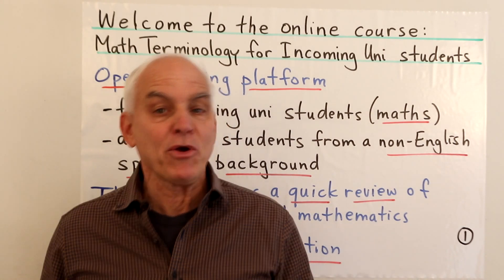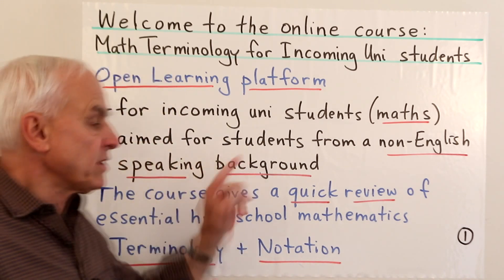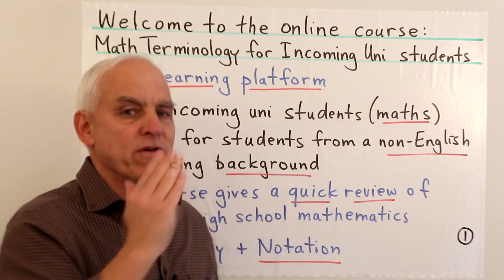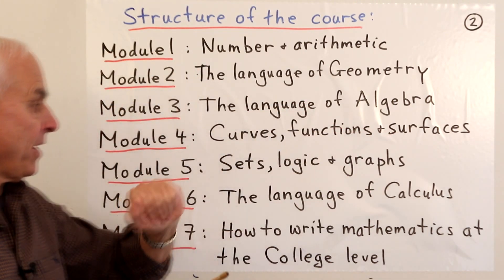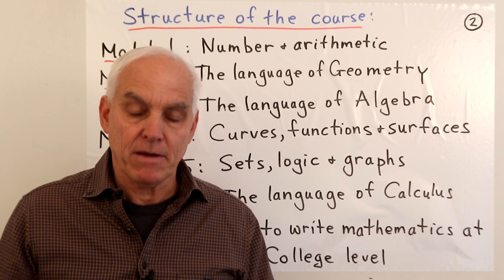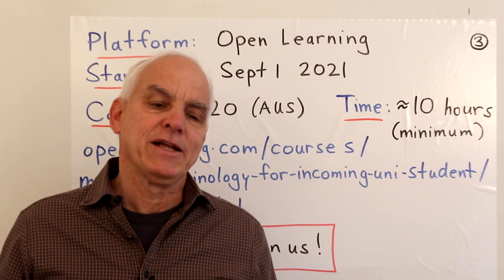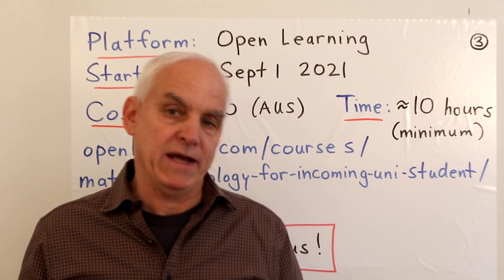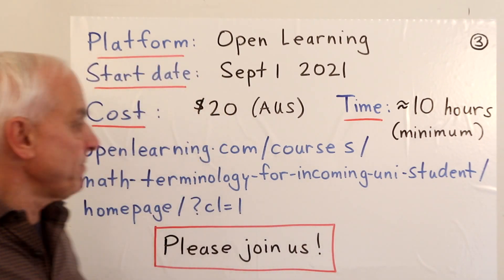Online course: Math Terminology for Incoming Uni Students | N J Wildberger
We introduce the Open Learning fully online course "Math Terminology for Incoming Uni Students" which reviews essential high school mathematics for non-English speaking uni students. The course is available on the Open Learning platform at

The course has been developed by N J Wildberger and is presented by Wild Egg. It aims to give future engineering, science and maths students an important grounding in the terminology of university level mathematics. This is presented in the context of a review of many important topics of high school level mathematics, including Geometry, Algebra, Graphs, Curves and Calculus.

This will be especially useful for students who want to strengthen their understanding of basic maths terminology and notation. There is also a valuable Module on How to Write University Level Mathematics. Please join us at Open Learning!